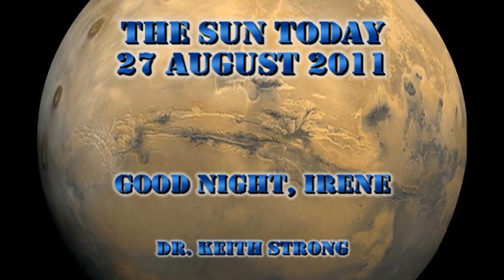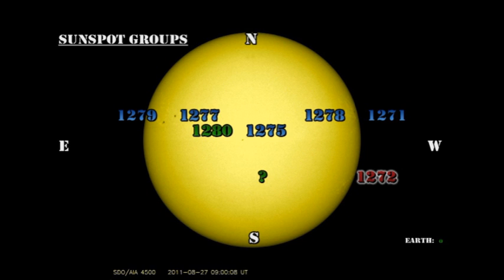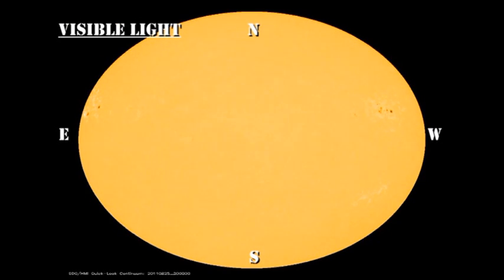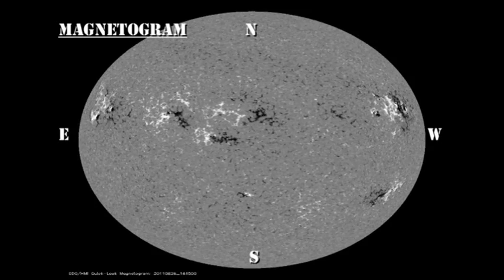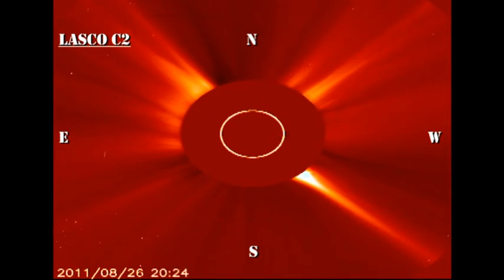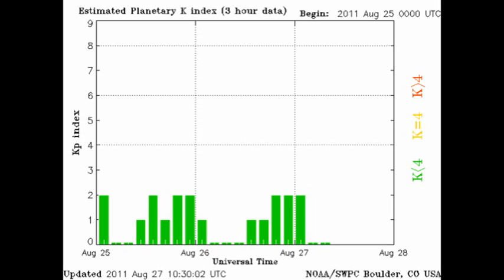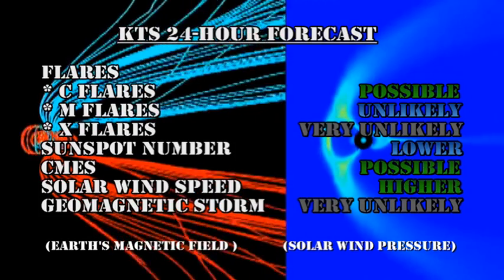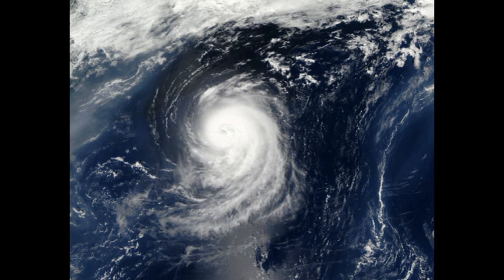THE SUN TODAY: 27 August 2011 - Goodnight Irene